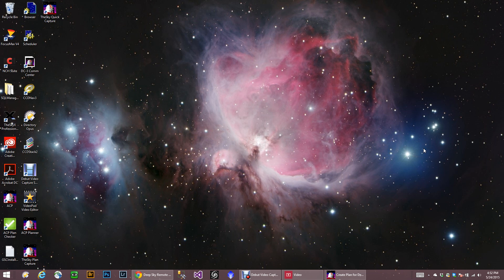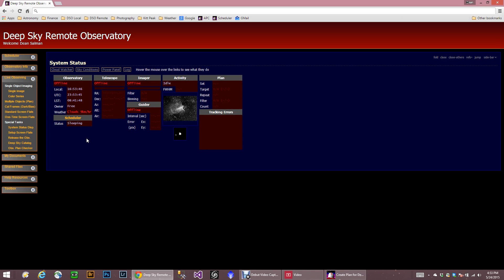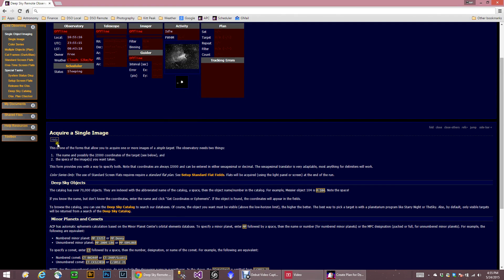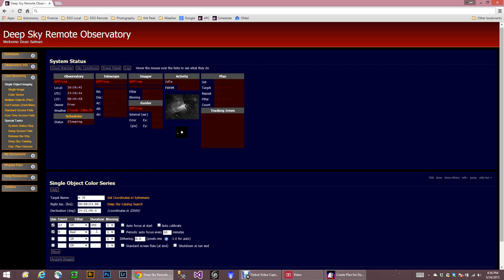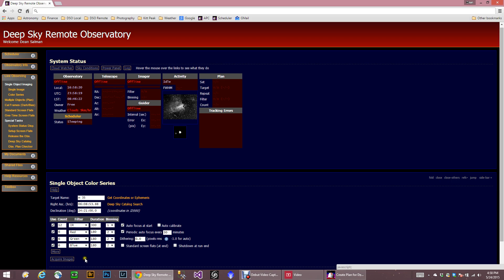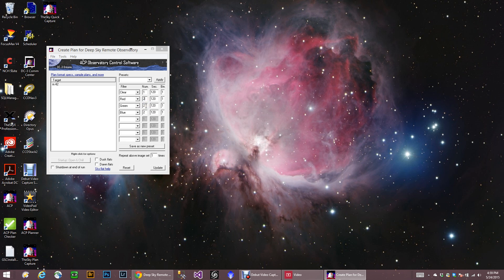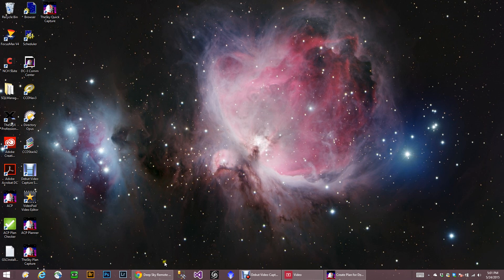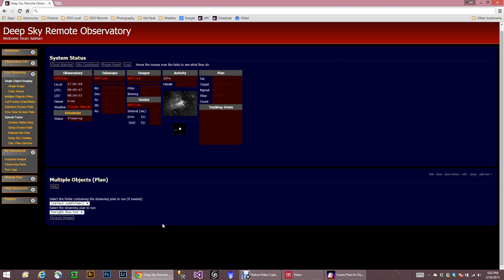Using ACP 123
A simple demo on how to take a single image, a color series, or execute a plan using ACP